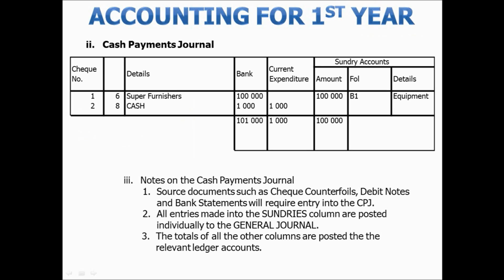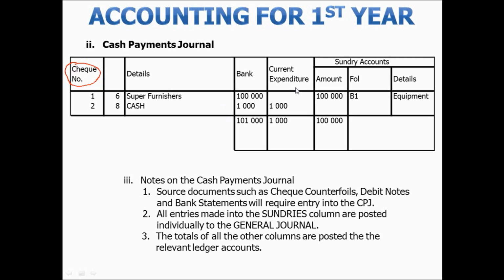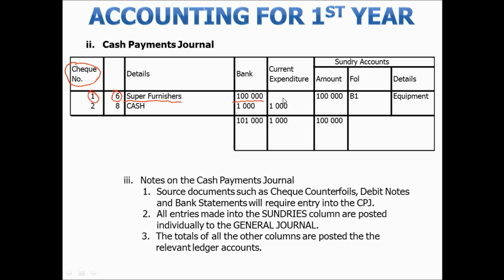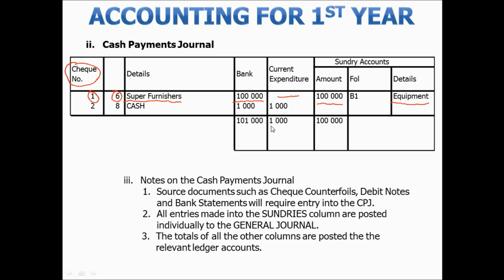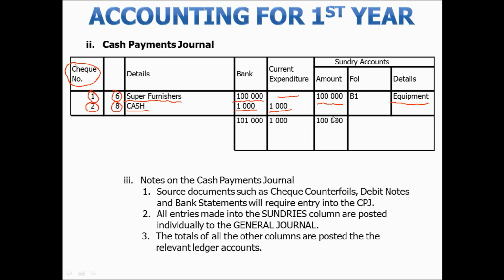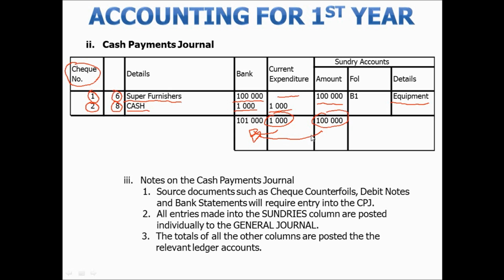Accounting for 1st year Varsity: Cash payments journal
Cash payments journal